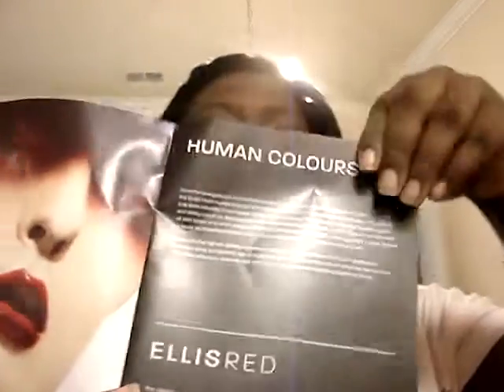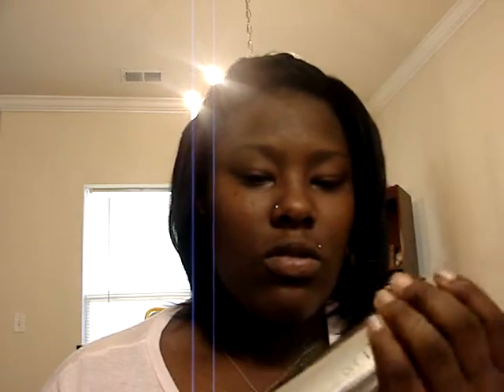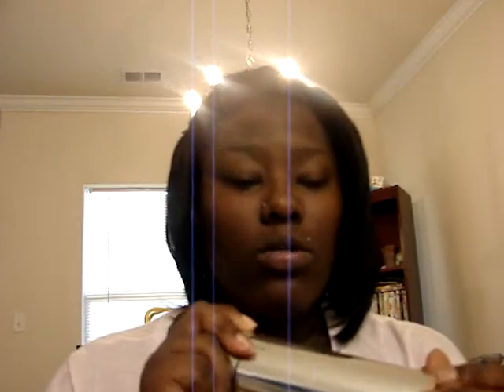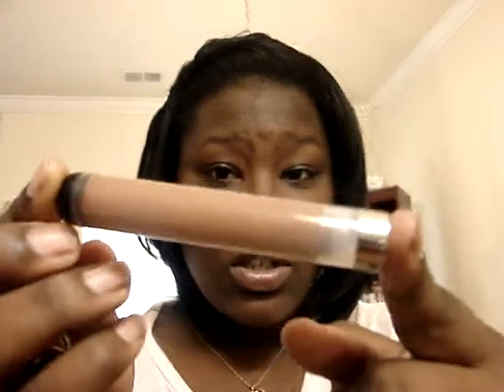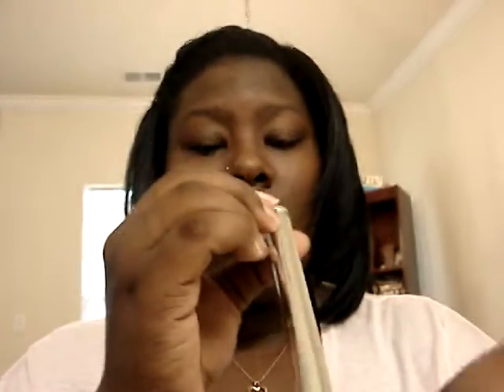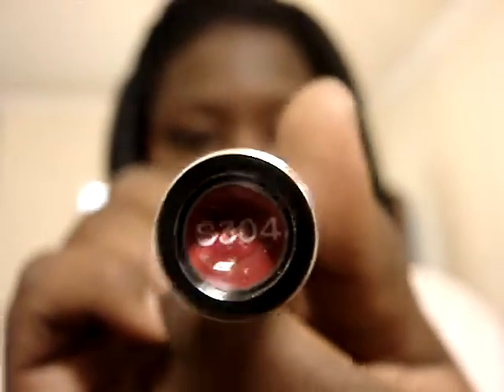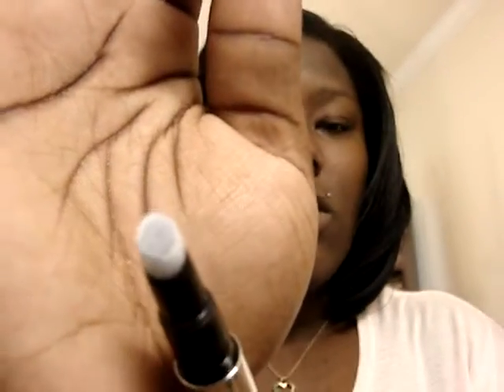SUPPER EXCITING HAULAGE!!!!!!!!!!!!!